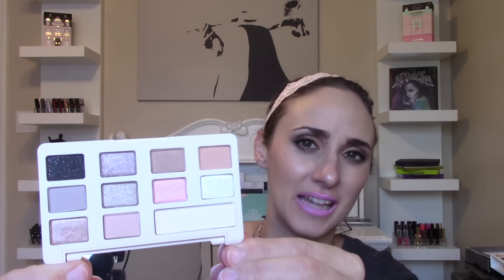SEPHORA SPRING 2017 SNEAK PEEK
I’m so glad you stopped by to watch this video featuring a sneak peak of the new items launching at Sephora for Spring 2017! These products were released for one day only, but they will slowly be rolled out during the month of December, I do know that the Hourglass palette has already released and is now available for purchase!

Makeup worn in this video:
Eyes- Carli Bybel Eyeshadow Palette
Lips- MAC Saint Germain

Products Mentioned:
Too Faced White Chocolate Chip Eyeshadow Palette- $26
NARS Narsissist Blush Palette- ‘Unfiltered 1’- $59
Hourglass Ambient Strobe Lighting Blush Palette- $62
Glamglow ‘Volcasmic’ Matte Glow Moisturizer- $52
Kat Von D Lock It Brightening Powder- ‘Petal’ $26
Marc Jacobs Le Marc Liquid Lip Crème- Shush, Blush- $30
Marc Jacobs Le Marc Liquid Lip Crème- ‘Slow Burn’- $30
Make Up Forever Artist Acrylip- ‘202’- $24
Make Up Forever Artist Acrylip- ‘301’- $24
Tarte Tarteist Quick Dry Matte Lip Paint- ‘Vibin’- $20